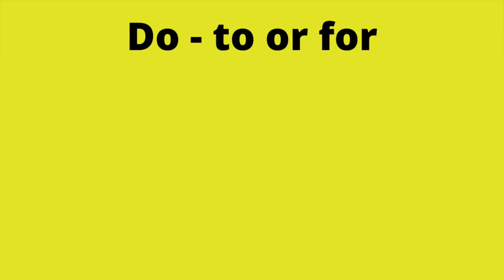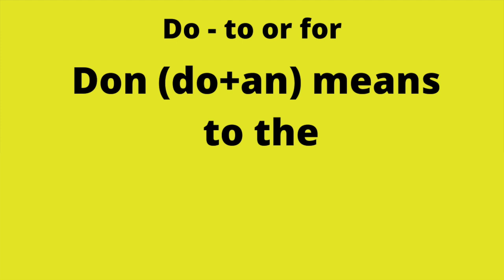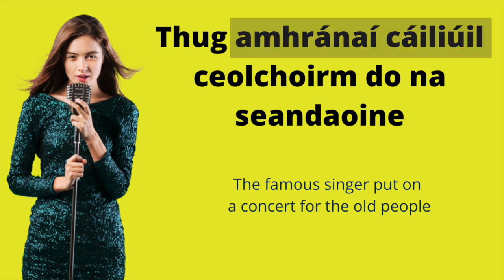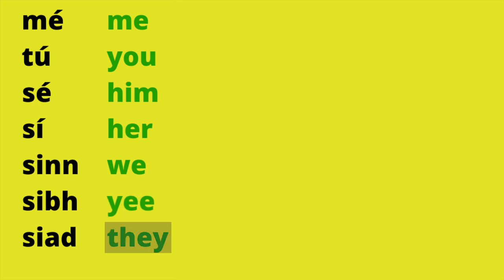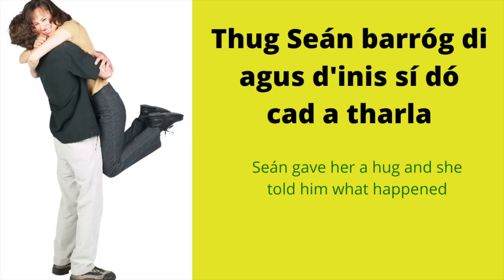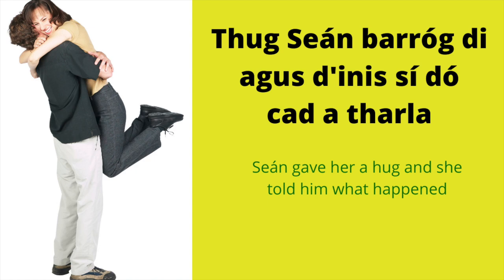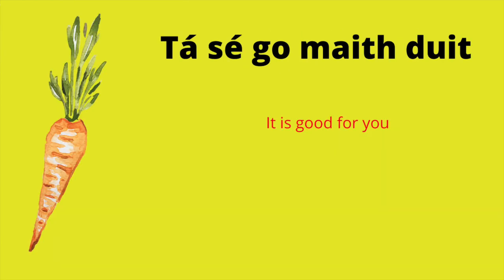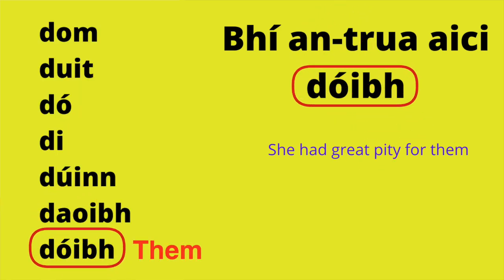Irish Prepositions & Grammar Clearly Explained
In this video we're going to look at the Irish word do - which means to or for and I'm going to clearly explain what this means with the use of lots of sample sentences.  I'll also outline some important grammar tips that will increase your confidence and deepen your understanding of this great word.

If you want to discover a fantastic way to learn Irish then check out this link which will direct you to the Ling app, a fun and interactive learning tool-